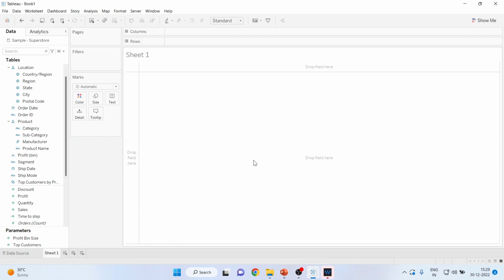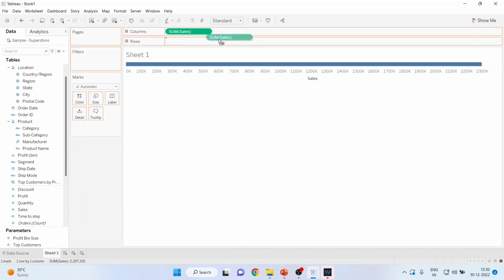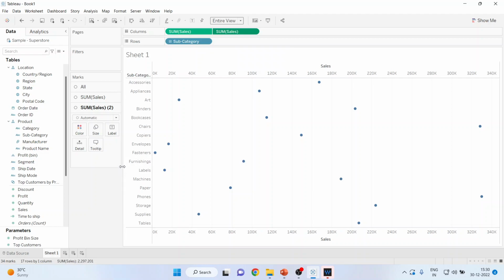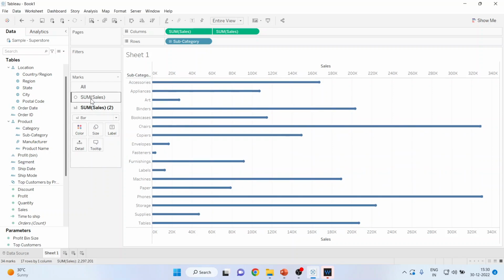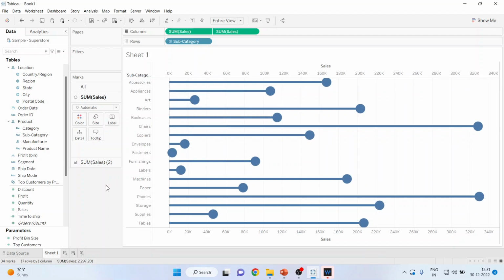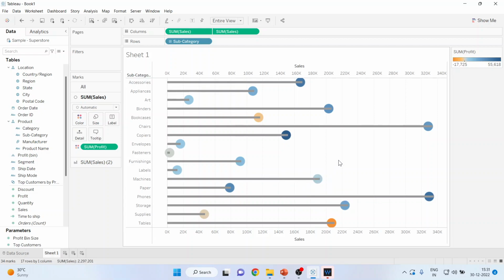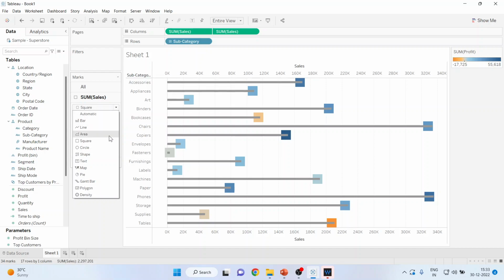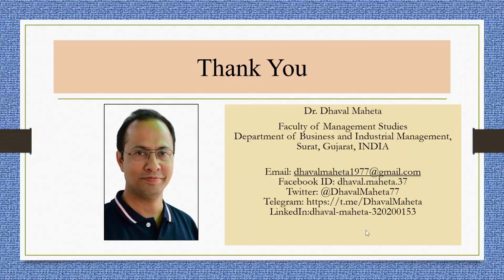33. Lollipop Charts in Tableau || Dr. Dhaval Maheta